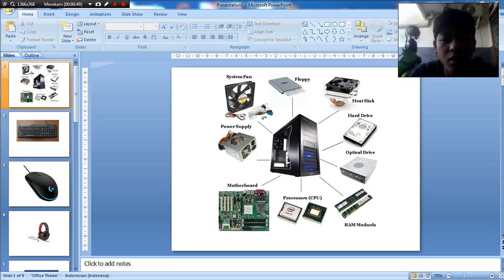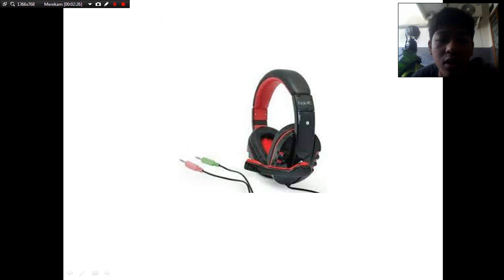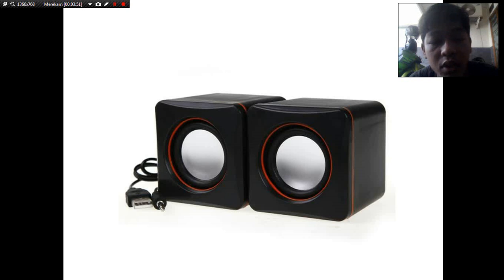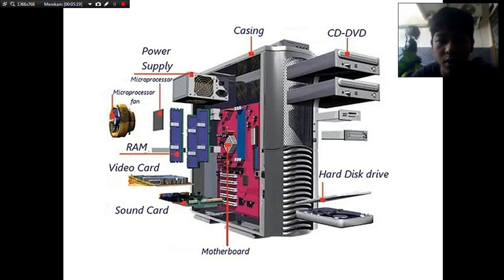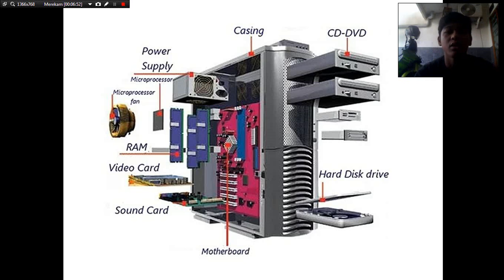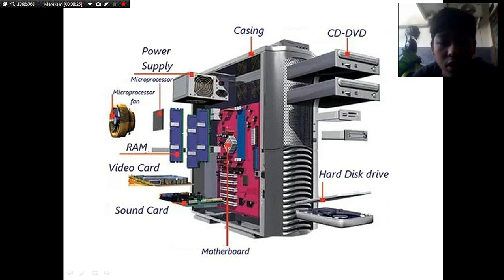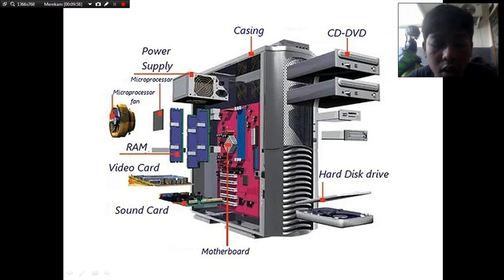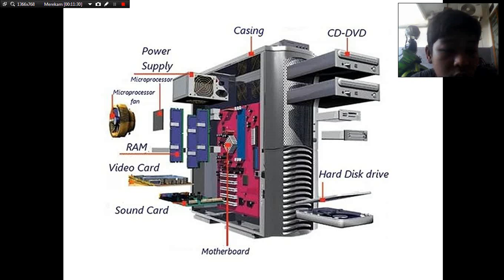Tugas Bahasa Inggris Describe Part of Computer, Mohamad_Rival_Oktamasa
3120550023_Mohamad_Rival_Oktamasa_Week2